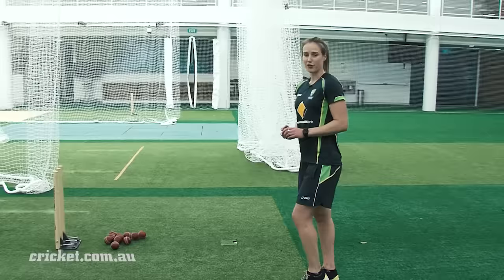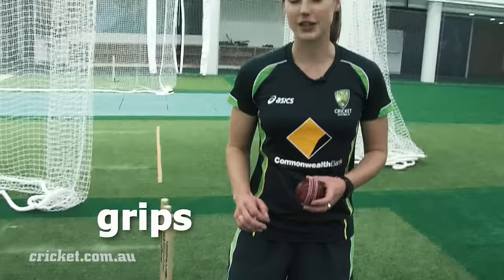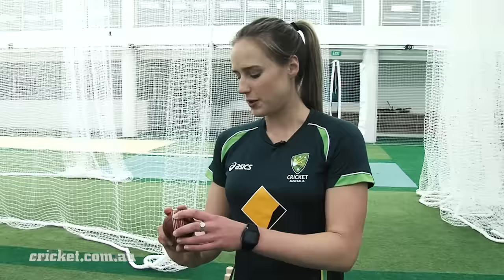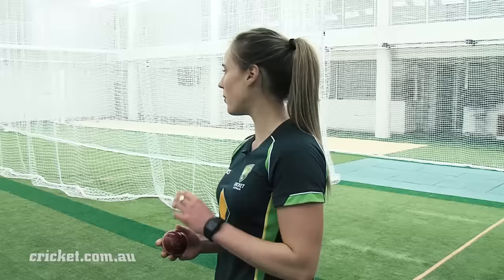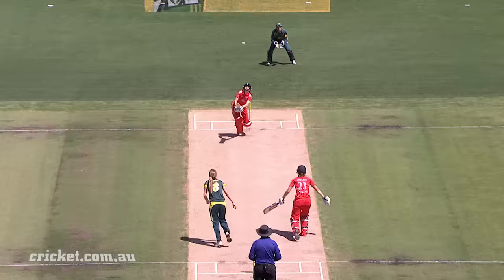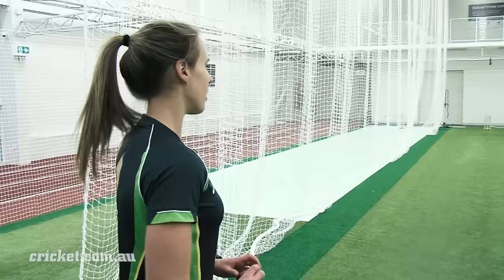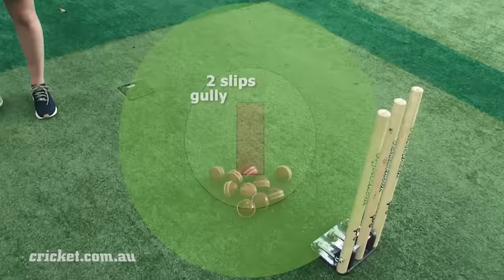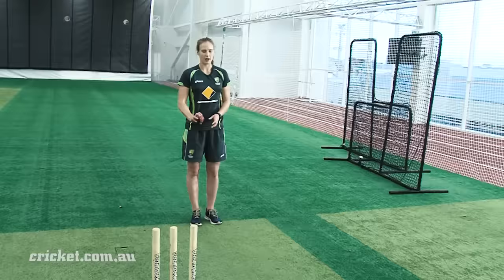Perry Master Class: Fast bowling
Ellyse Perry takes you through how to bowl quick in the latest cricket.com.au PlayCricket Week tutorial.